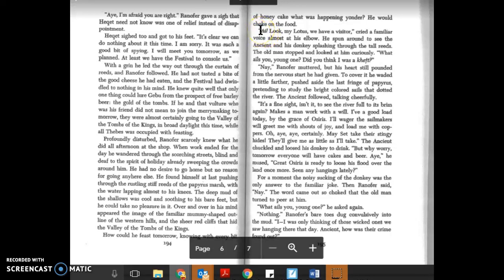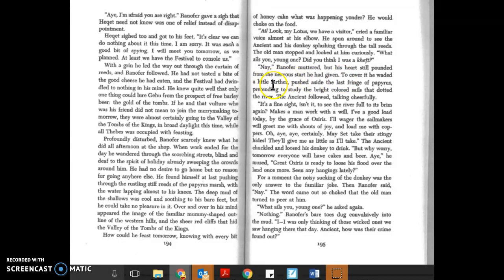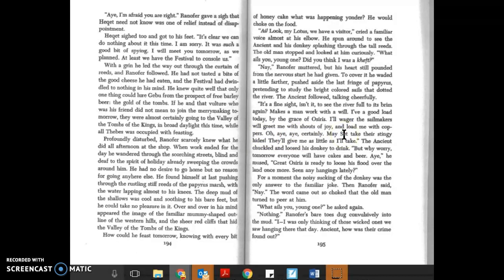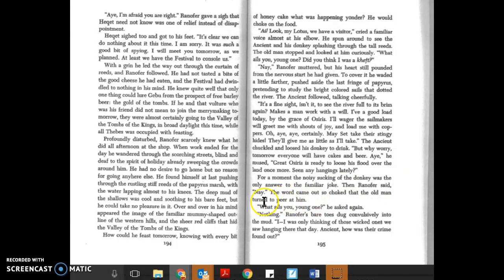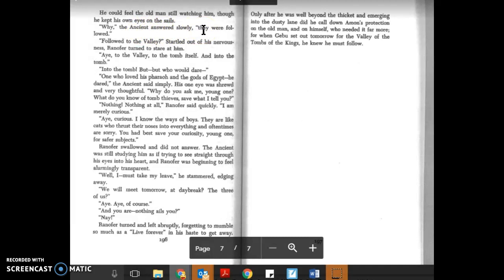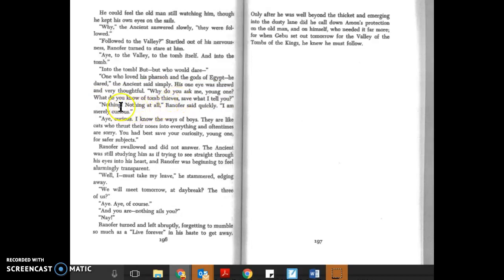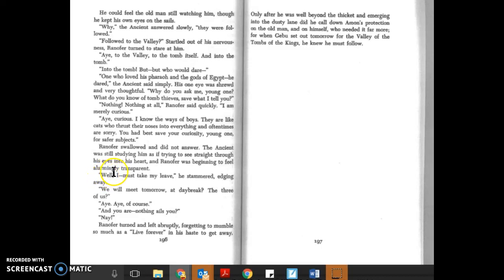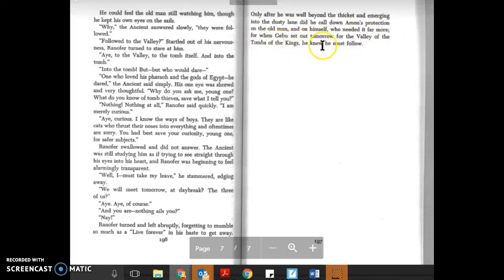p. 195-197 Chap 12 Golden Goblet